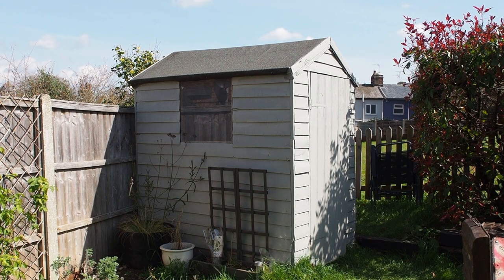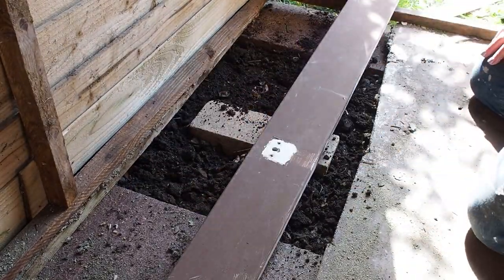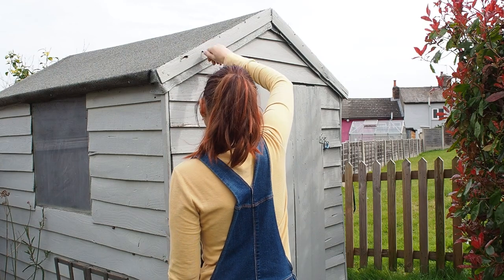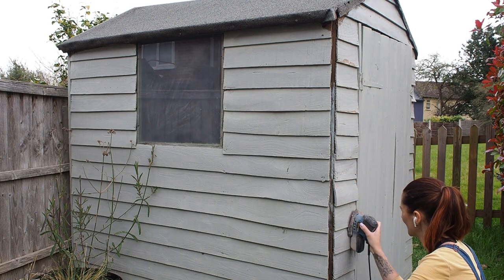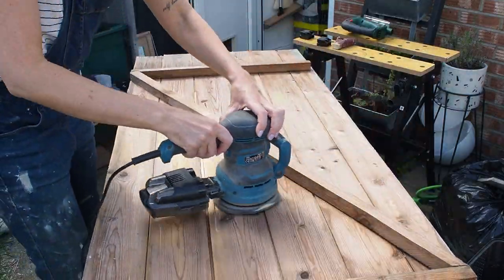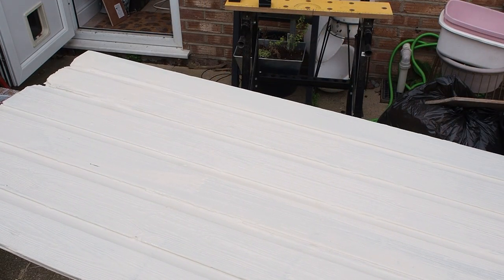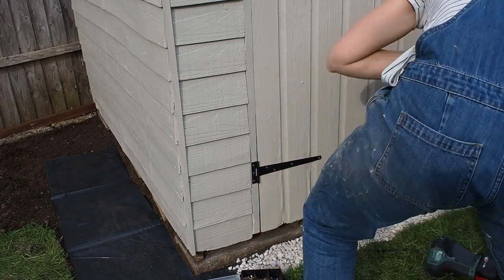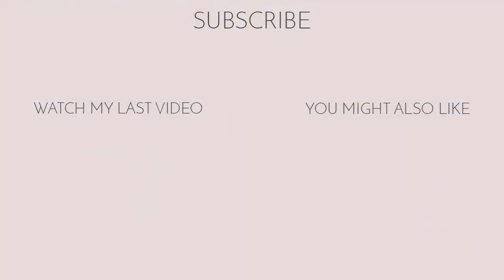BUDGET GARDEN SHED MAKEOVER RENOVATION under £100 | Rented Home, DIY - Bang On Style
I'm transforming my scruffy garden shed inside and out with a budget of only £100. I got everything from Wickes and you won't believe how good it looks after!!!

Was part of a paid collaboration on my instagram but I've made this video of my own choice.